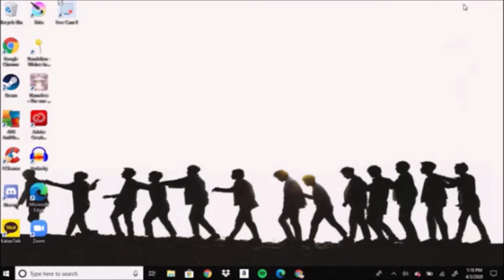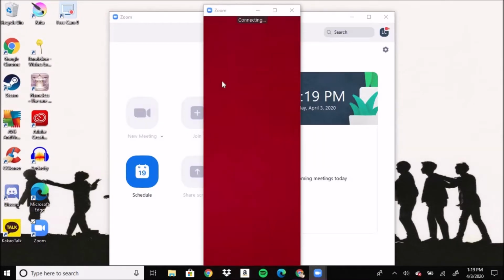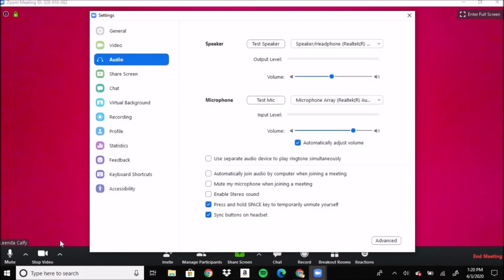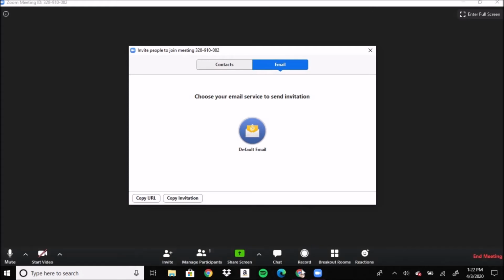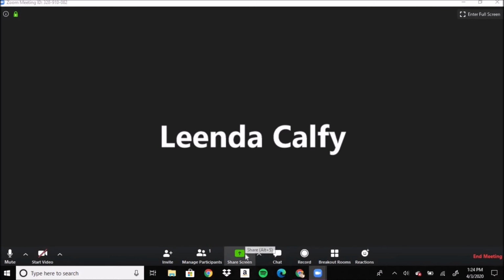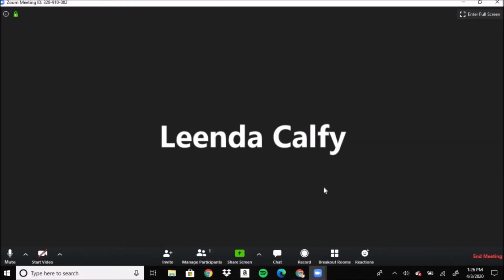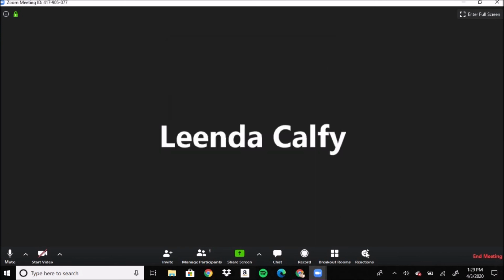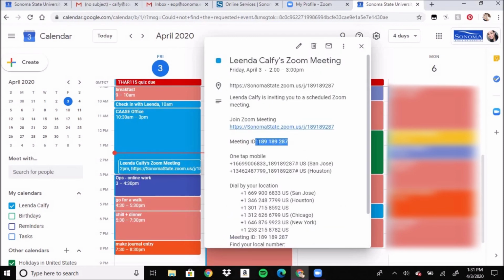Zoom Tutorial WITH CENSORING